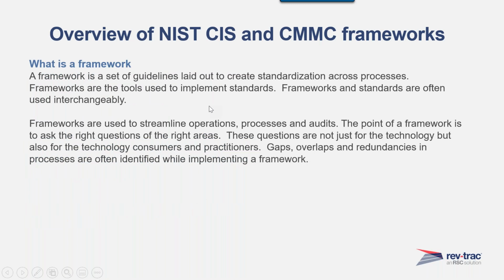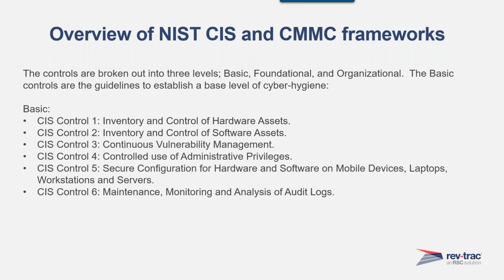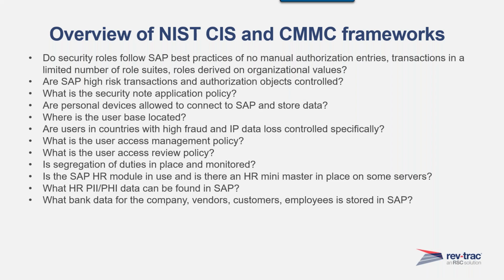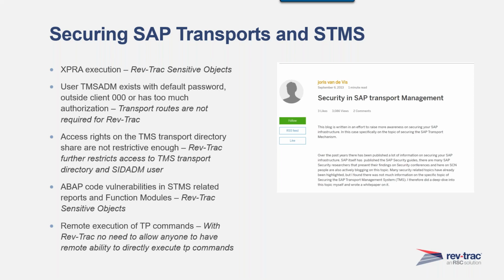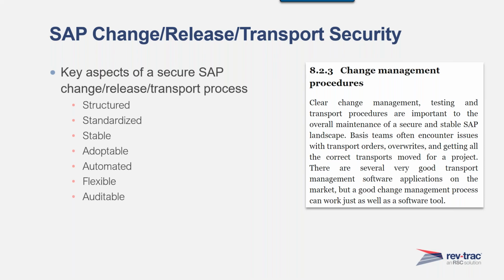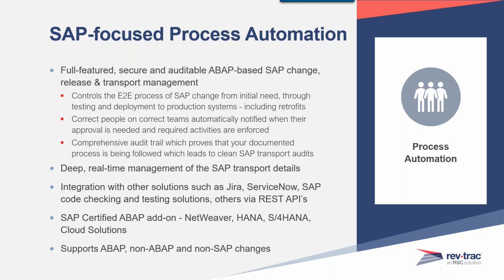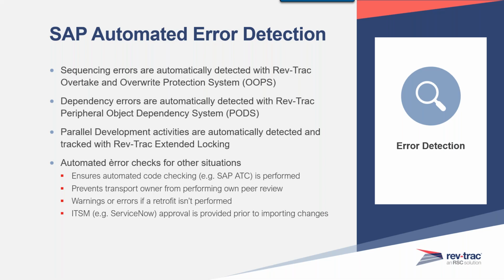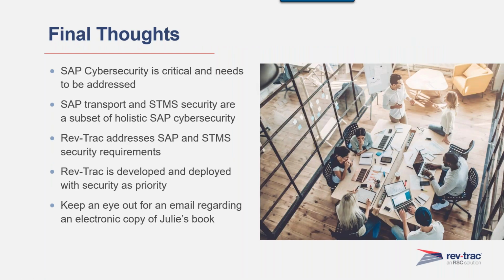SAP Cybersecurity and Transport Security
Protect your SAP systems from cyber-attacks and transport security vulnerabilities. Watch this webinar and gain insight into the latest in SAP cybersecurity and discover approaches to improve your SAP transport security.